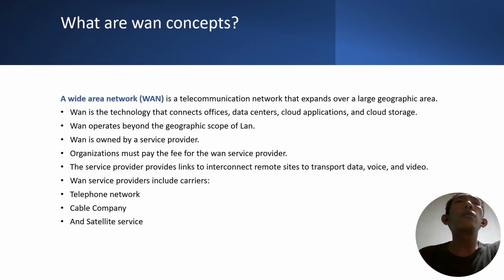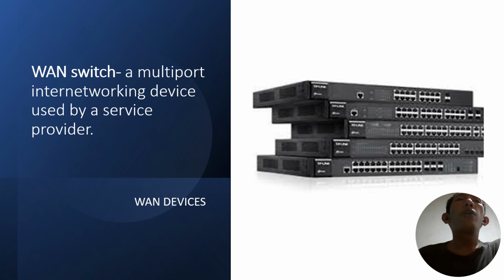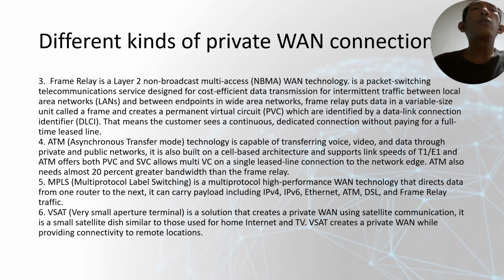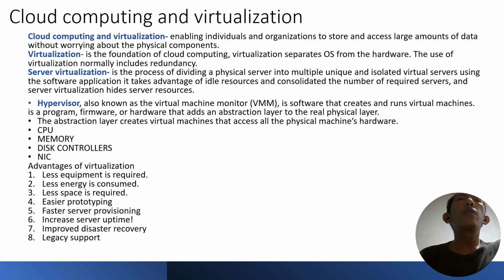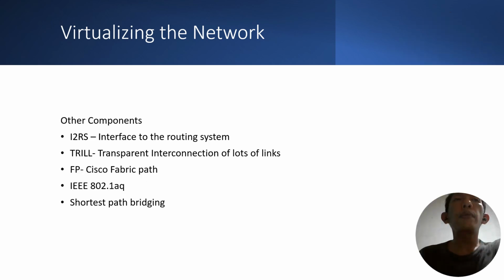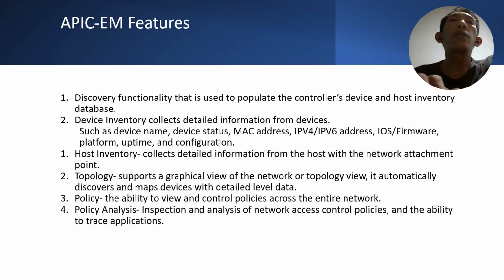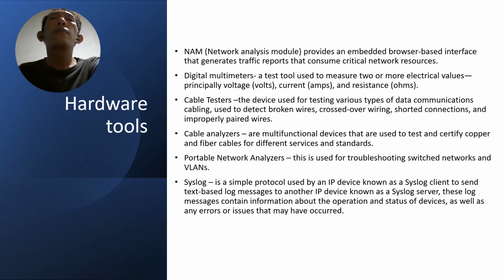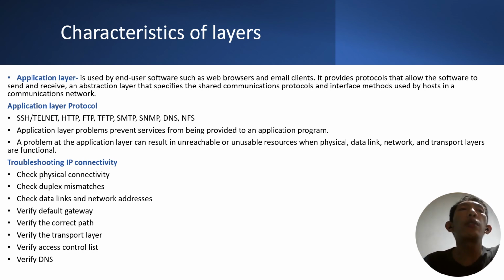Data Communication and Networking 4-CourseProject_ MIS6316